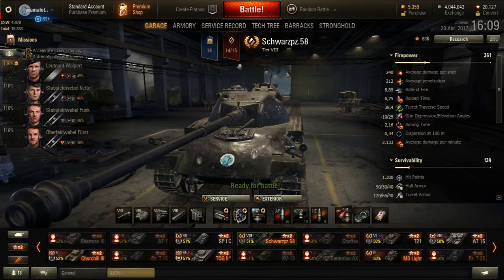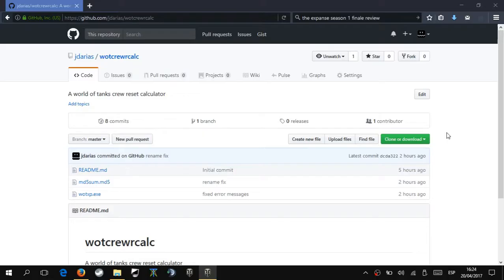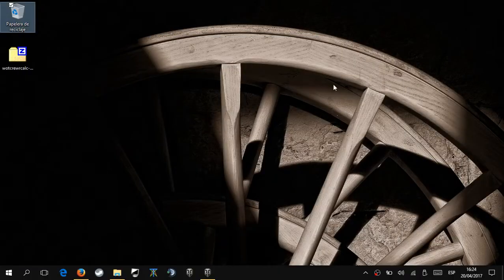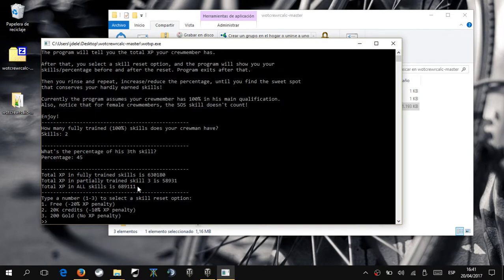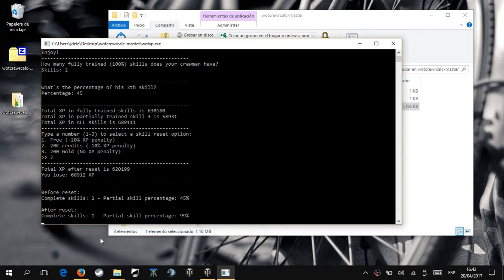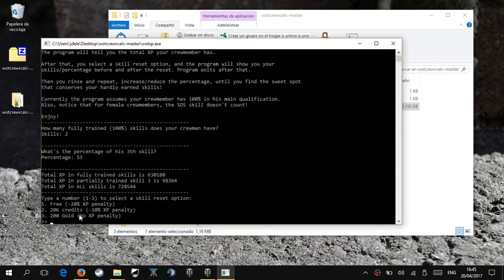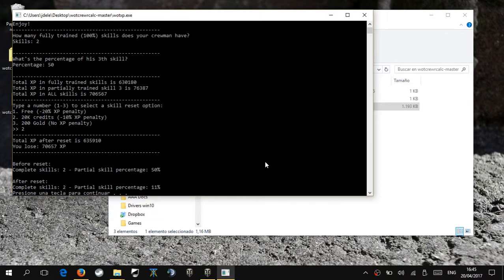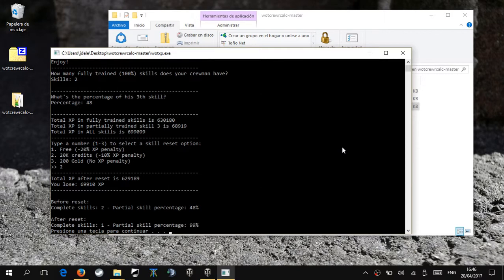WOT Crew Skill Reset Preview & Calculator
This is a small calculator that will show you the effect of a skill reset using any of the options in wot (gold, 20K creds or 200 Gold) on a crew member.

You simply tell it how many skills your crewman has, and the partial skill percentage of the one in training.

Then you choose a reset option, and the app will show you the effect.

Keep in mind that your crewmember must be at 100% of his/her main qualification.

This way you can know how much do you need to train before achieving a safe spot that conserves all your 100% skills after the reset.

This is the first program I write and I'll probably improve upon it as I learn more about C++. Thank you for your interest, I hope it's useful to you.

This program is free software but not open source. Use it at your own risk. (your handheld calculator may be more dangerous to use than this, So don't sue me if you or your pet die because of using it lol).